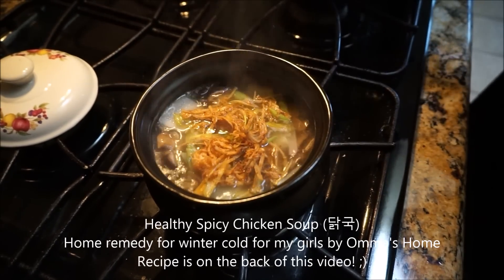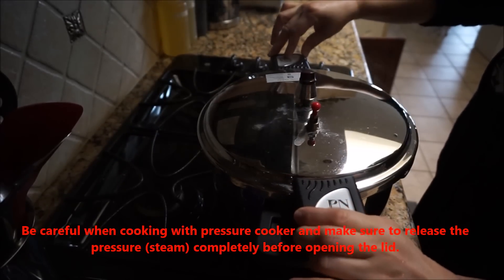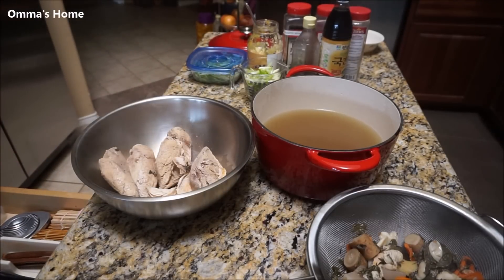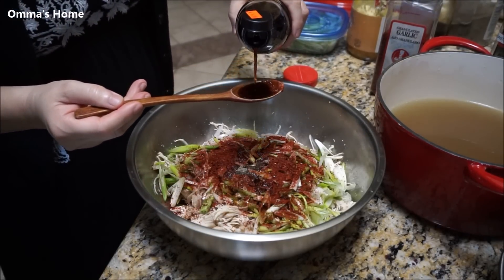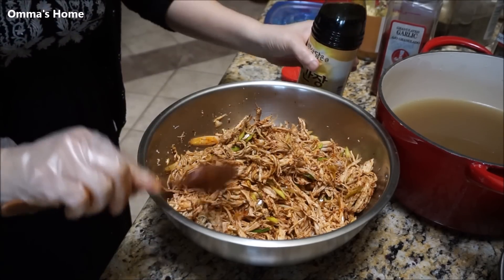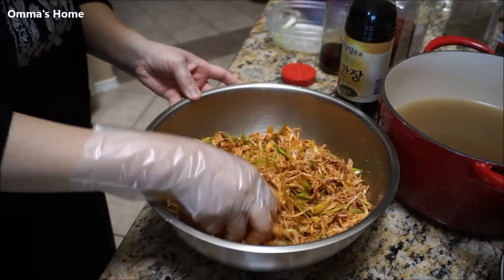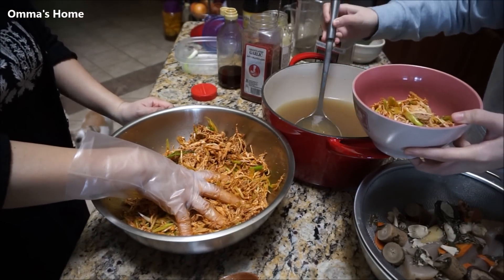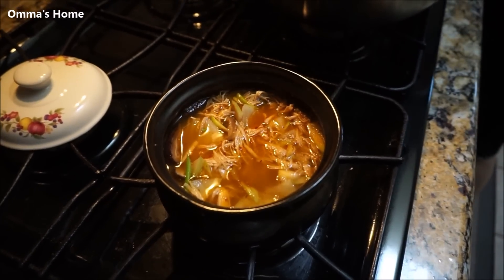Vlog: Cooking Healthy Spicy Chicken Soup with my girls by Omma's Home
Spicy Chicken Soup (닭국) Home remedy for winter colds for my girls by Omma’s Home

Serving Portion: 4-6 people

Ingredients:

4 chicken breast meat
1 round onion (any size will do)
1 small radish or ab